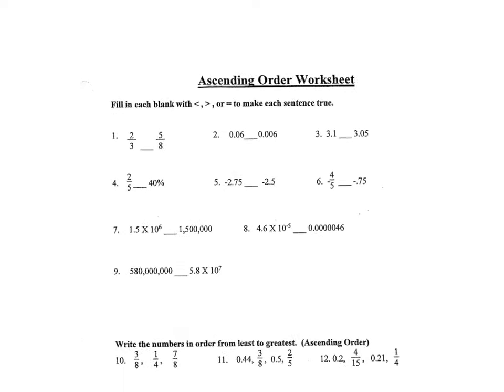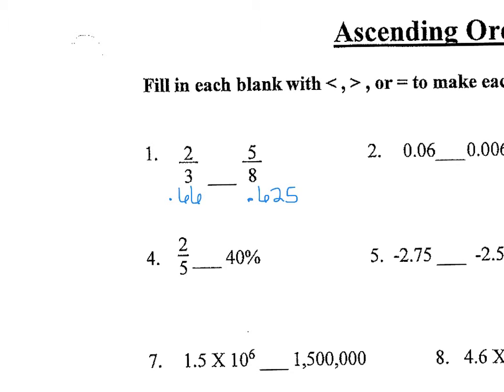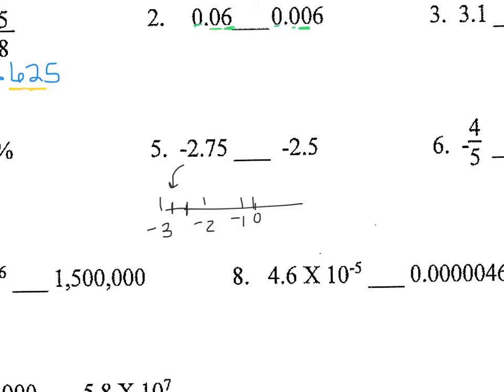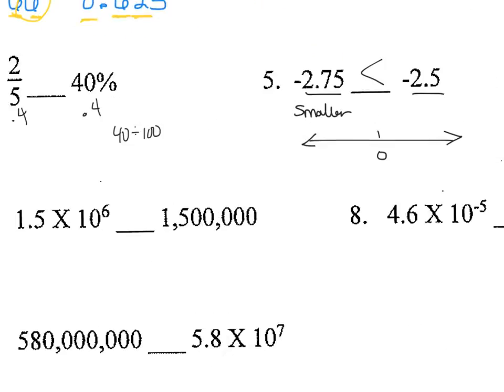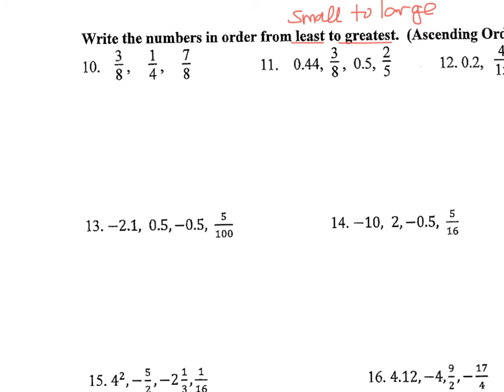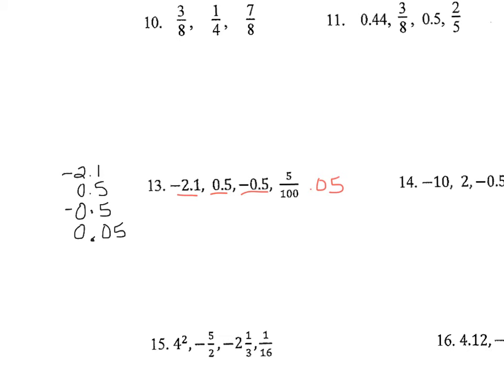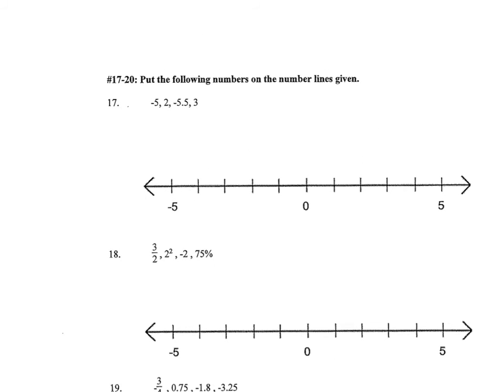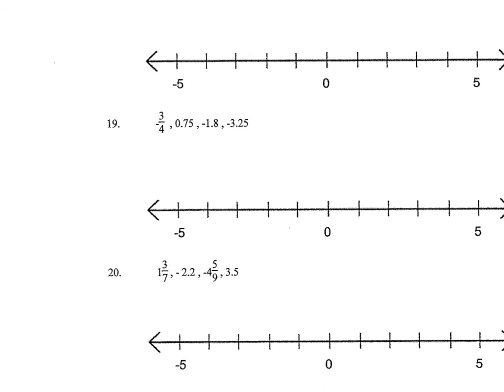Homework Help 8-26-20 Ascending